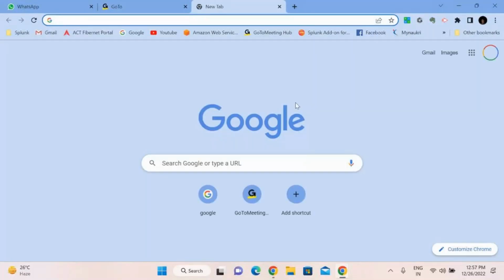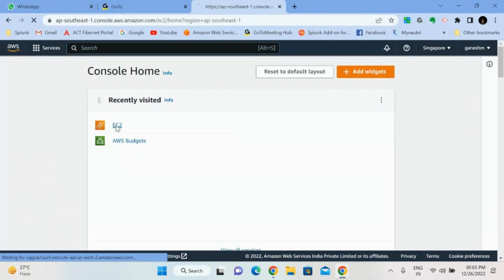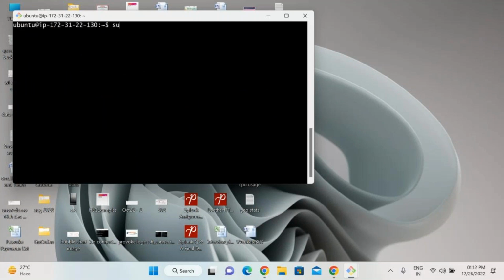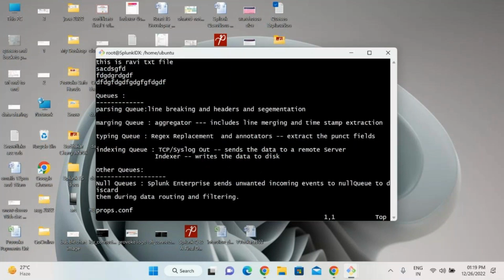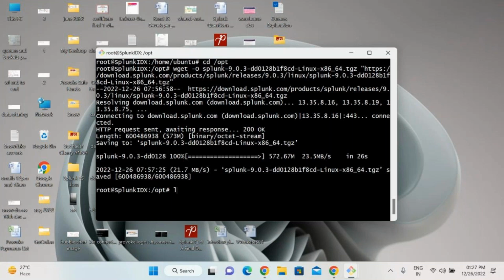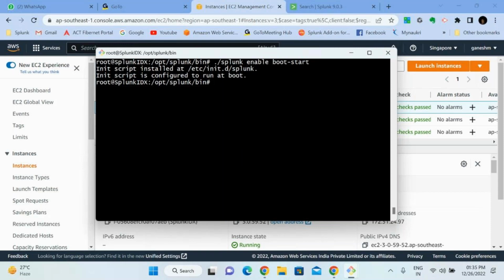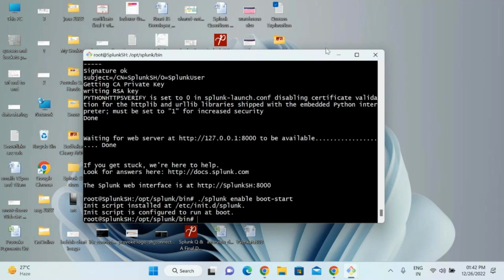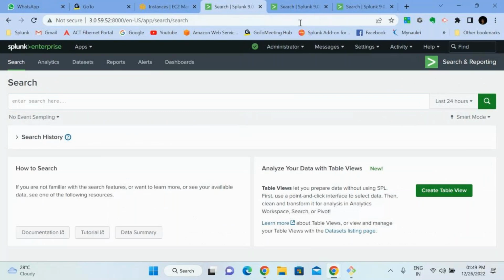Splunk Software Installation in Linux Servers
Get your Splunk course and then start on your journey to becoming a expert!

Join today and start your career in IT world